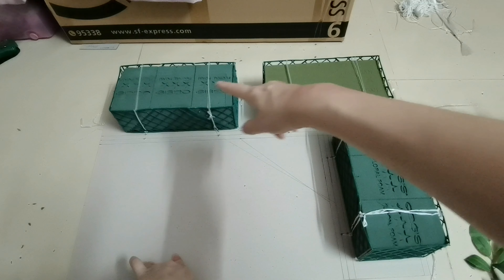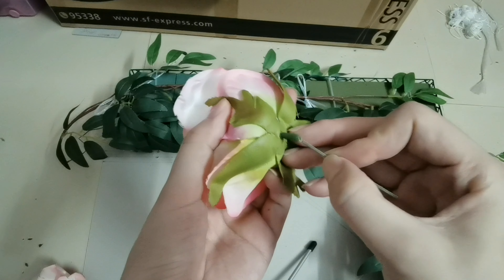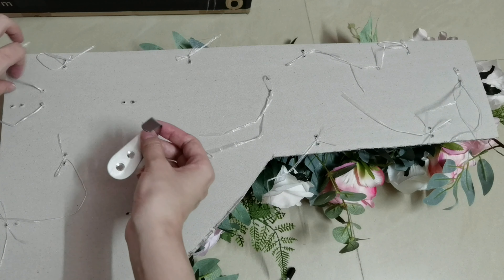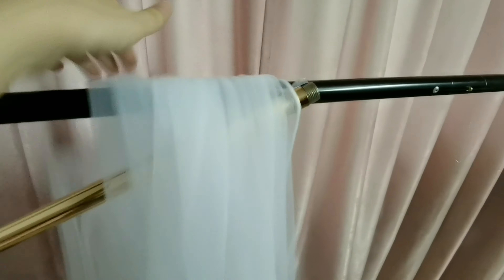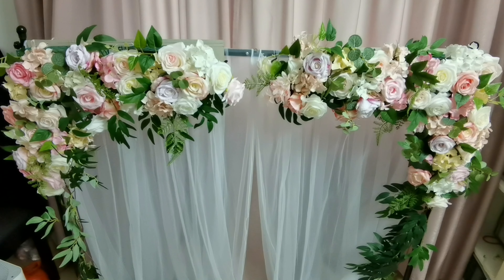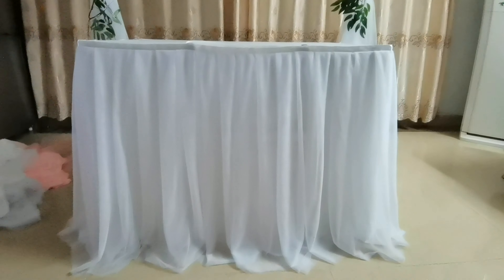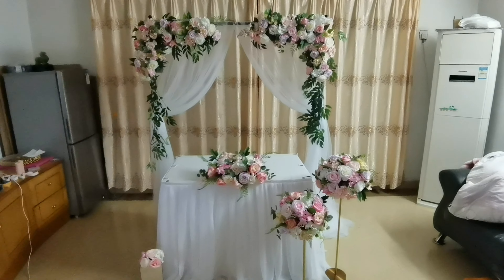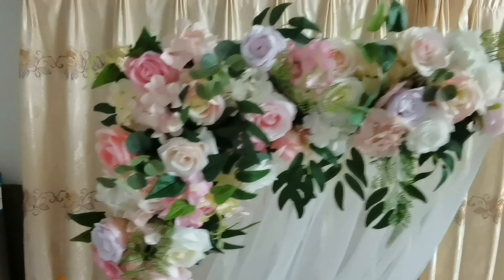DIY Floral Backdrop / Wedding Decoration (Part 2)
** DIY Flower Backdrop - Part 2 - Setup with the flower arrangement **